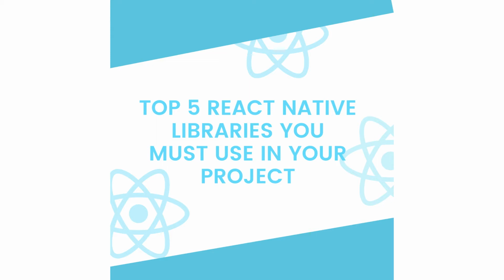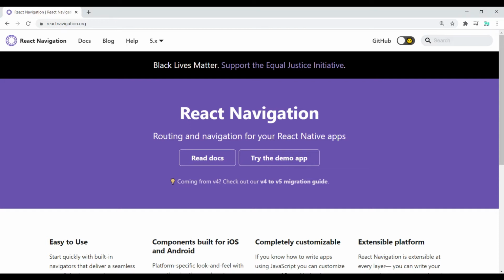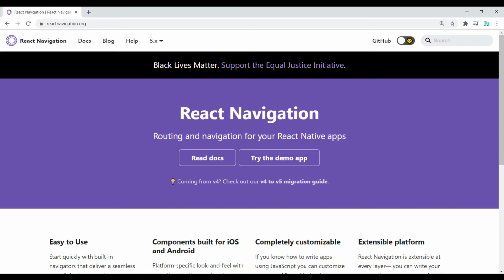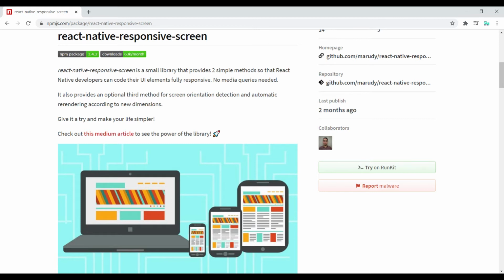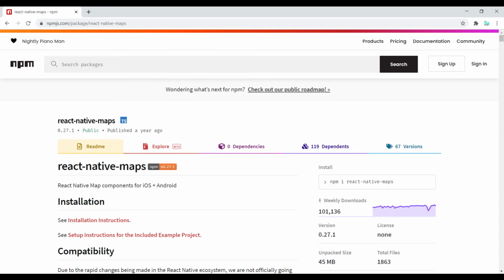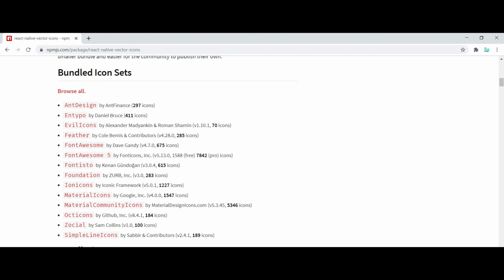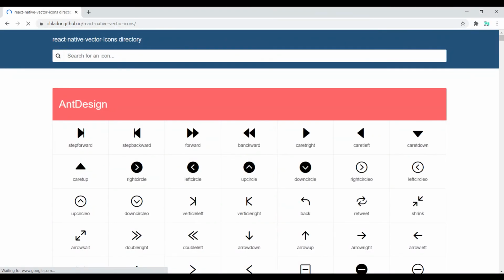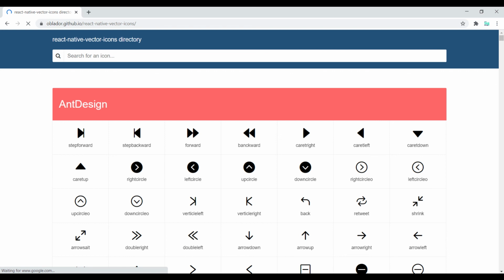3. React Native - Top 5 React native Libraries you must use in your projects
Hey everyone !
Today I am up with another video in react native series. So beginners let's have look with top 5 react native libraries with its documentation , installation and usage and some basics behind these libraries. Hope you enjoy and learn something new with my efforts.
Any comments and next video topic recommendation is appretiated.